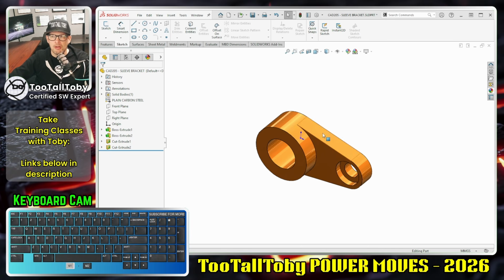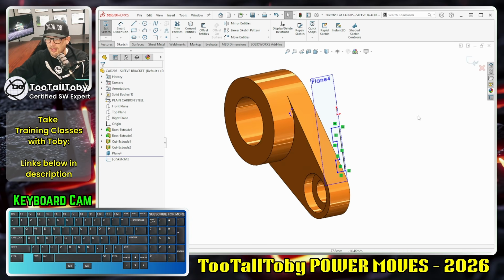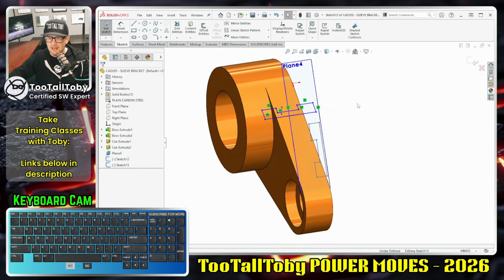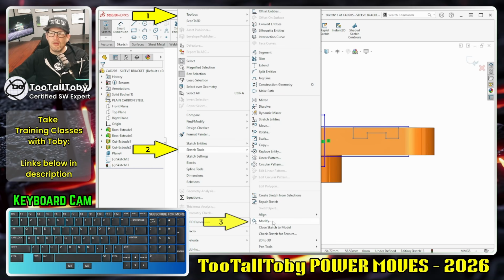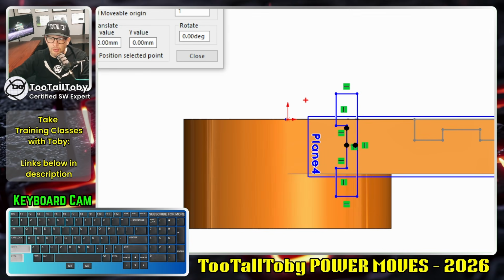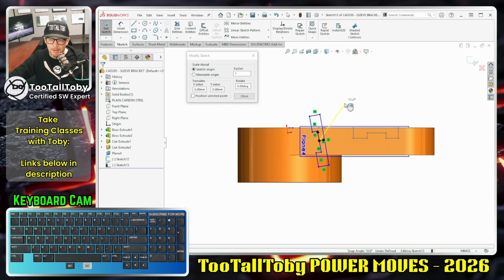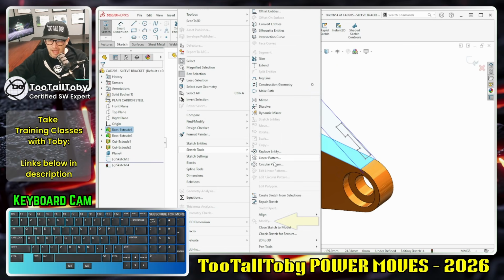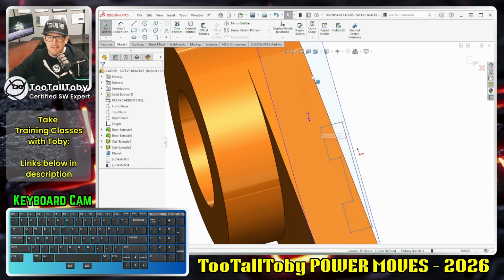Why does SOLIDWORKS ROTATE some of my sketches 90 degrees? This line should be vertical!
In today's POWER MOVE Certified SolidWorks Expert TooTallToby shares a powerful tip to help you save time by learning how to examine a sketch that has the incorrect orientation, and use the MODIFY SKETCH command to resolve this issue!